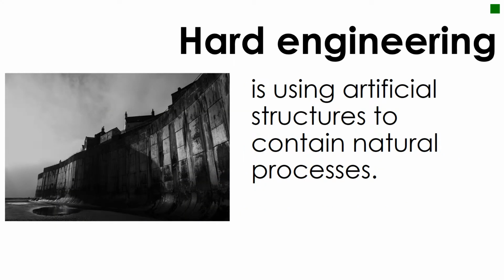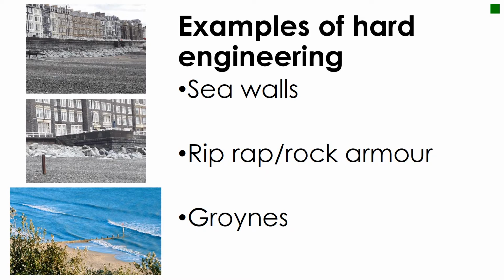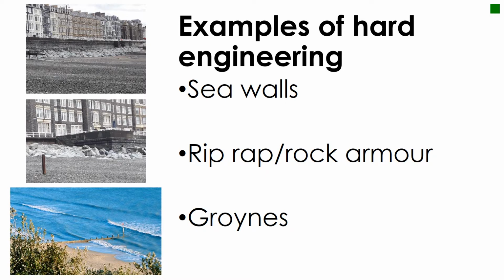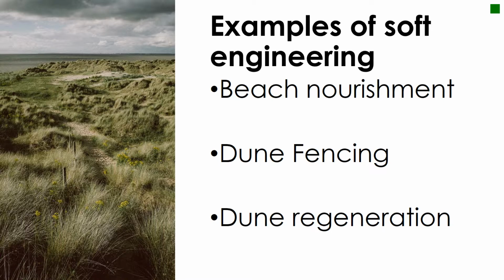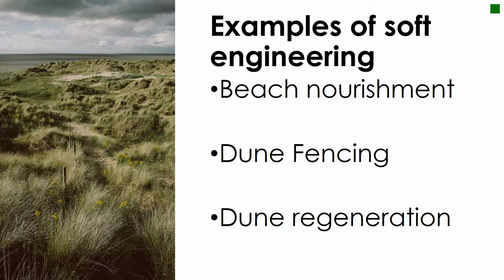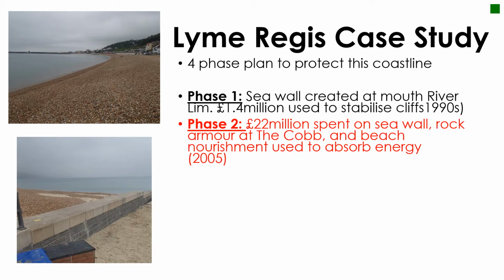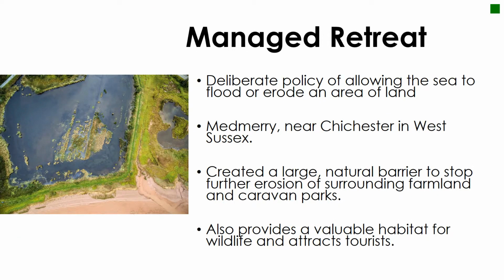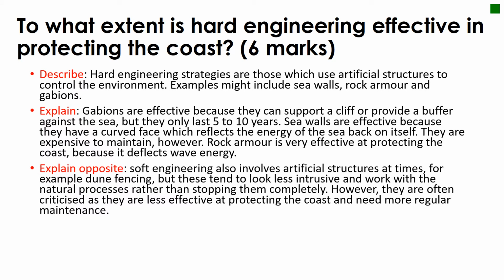GeographyBurst Hard and Soft Engineering